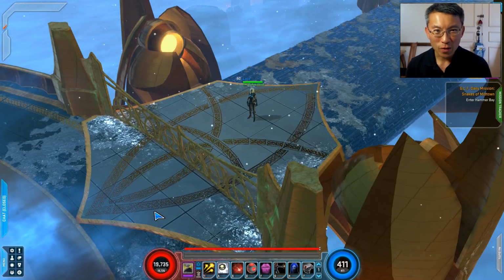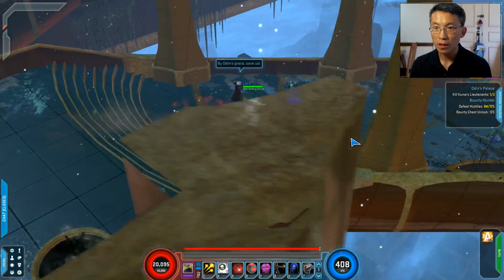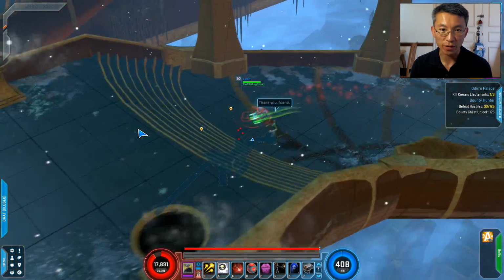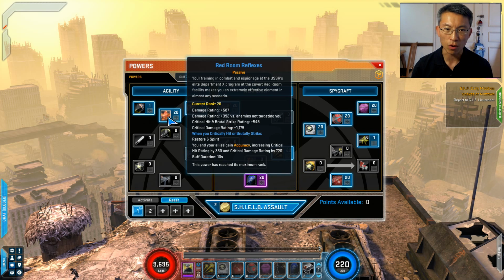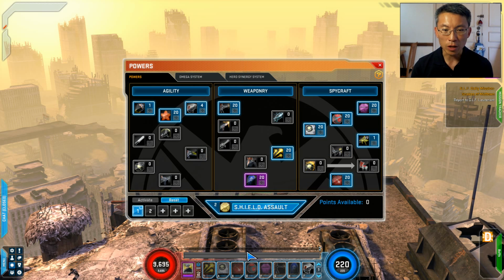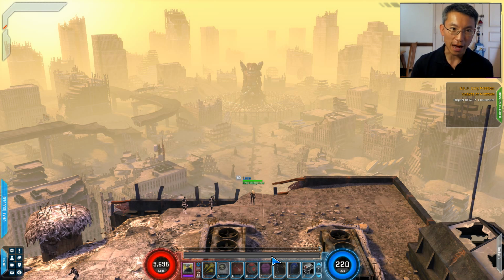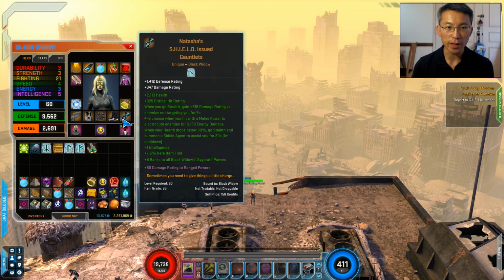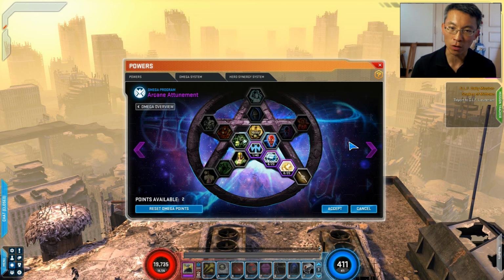Marvel Heroes Black Widow Hybrid Ranged Build (End Game)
Black Widow is an acquired taste. Her play style is rather special. In this video, I have taken her to cosmic patrol and cosmic Kurse terminal. Also share with you here is her build, gear, and omega point allocation.